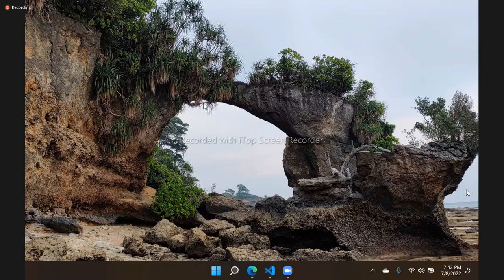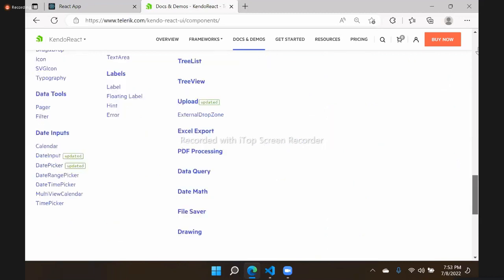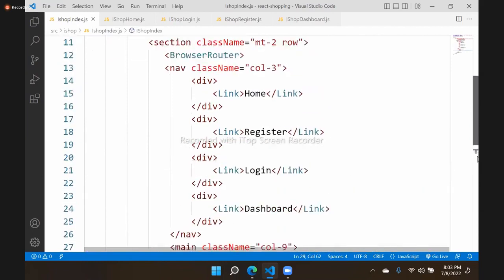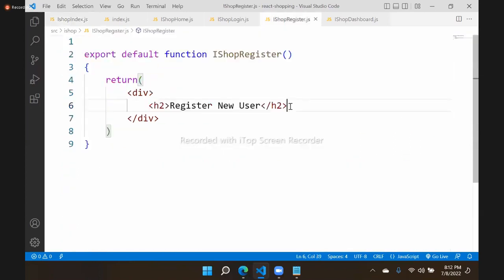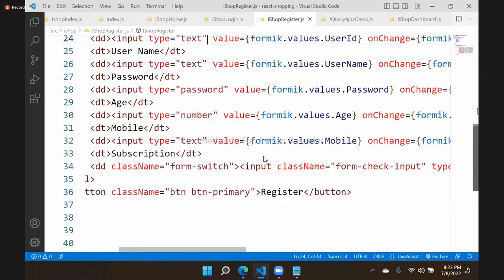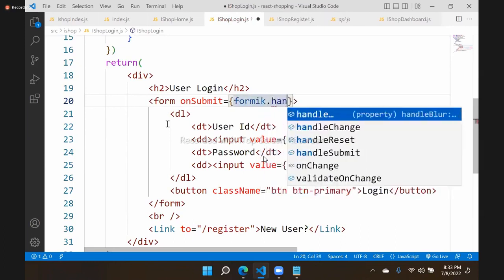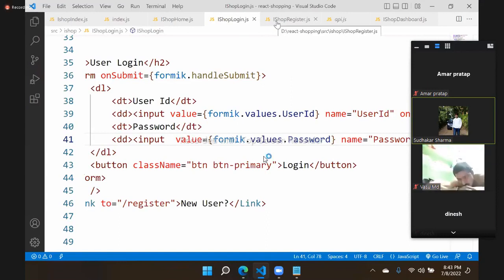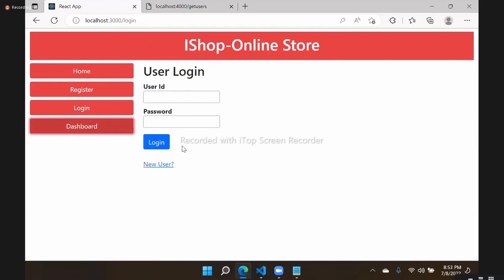23 33 Day 30 React JS